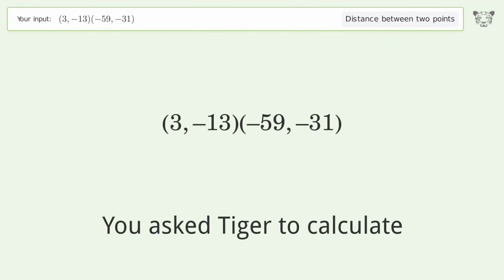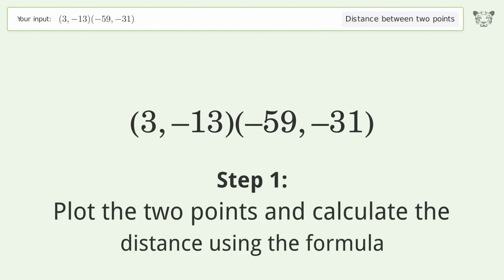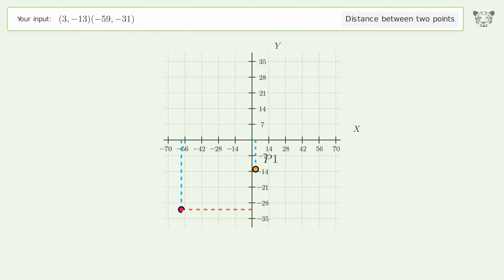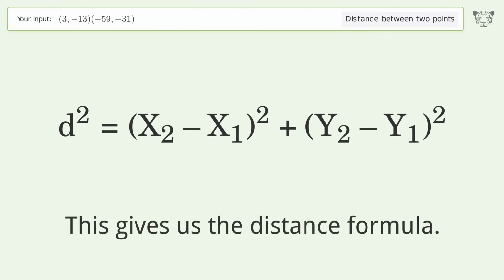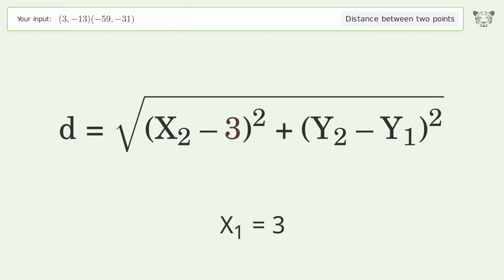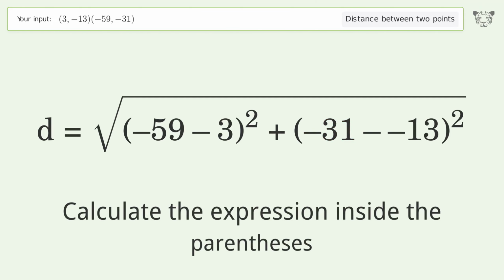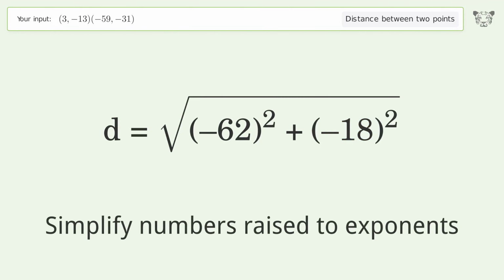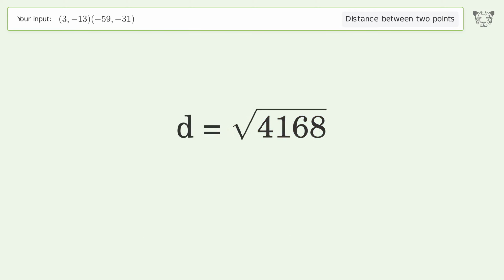Find the distance between two points p1 (3,-13) and p2 (-59,-31): Step-by-Step Video Solution